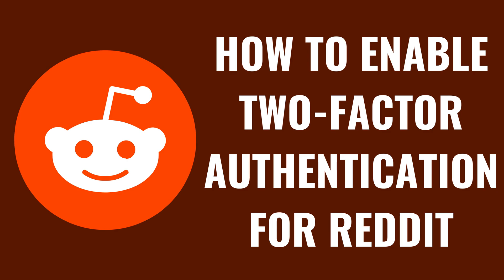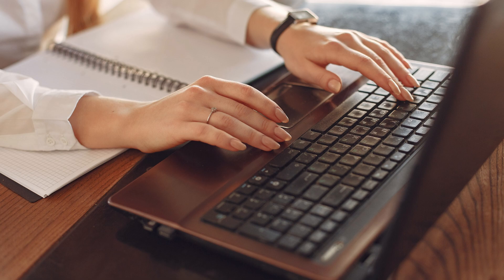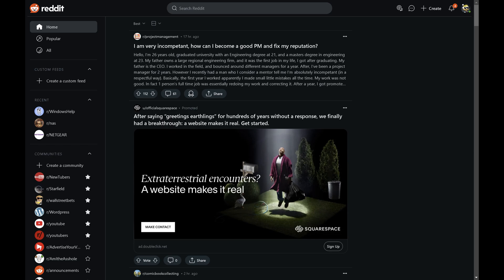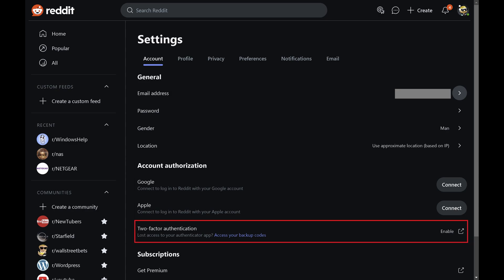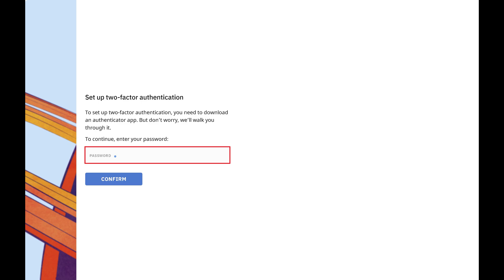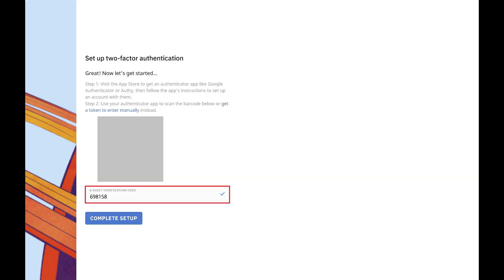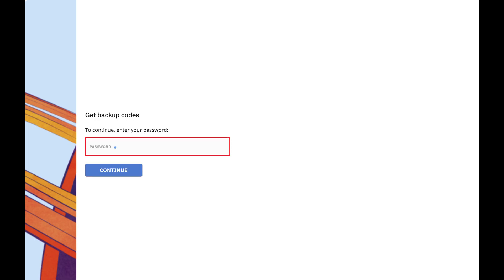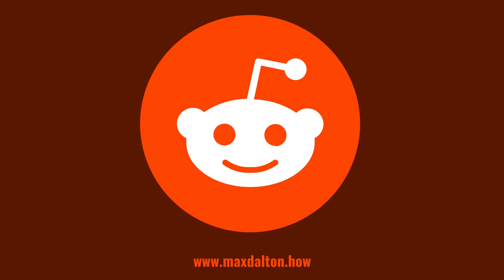How to Enable Two-Factor Authentication for Reddit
In this video I'll show you how to enable two-factor authentication for your Reddit account.

Timestamps:
Introduction: 0:00
Steps to Enable Two-Factor Authentication for Reddit: 0:36
Conclusion: 2:26

Video Transcript:
If you’re looking to enhance the security of your online presence, enabling two-factor authentication (or 2FA) for your Reddit account is one of the best steps you can take. With 2FA, even if someone gets hold of your password, they won’t be able to access your account without the second factor, which in this case will be done through an authenticator app.

So, if you’re ready to boost your account security and keep your Reddit experience safe, let’s dive right into it.

Step 1. Open a web browser on your computer, navigate and then sign in to your Reddit account if prompted. You'll land on your Reddit home page.

Step 2. Click your profile icon at the top of the screen to open a drop-down menu, and then click "Settings" in this menu. The Reddit Settings menu opens.

Step 3. Scroll down to the Account Authorization section, find "Two-Factor Authentication" in this section, and then click "Enable" next to 2FA. A screen pops up letting you know that in order to set up two-factor authentication for your Reddit account you'll need to download an authenticator app. I'd recommend using either Microsoft Authenticator or Google Authenticator.

Step 4. After downloading and setting up your authenticator app, enter your Reddit account password on this screen and then click "Confirm."

Step 5. Open your authenticator app and then scan in the QR code shown on this screen. You'll see Reddit added to your authenticator app, and a code that changes every 60 seconds.

Step 6. Enter the code shown for Reddit in your authenticator app in the "6-Digit Verification Code" field on your computer, and then click "Complete Setup." A message is displayed letting you know that 2FA has successfully been set up for your Reddit account. But, you're not done.

Step 7. Click the "Backup Codes" link in this message, and then enter your Reddit account password on the next screen to download your Reddit backup codes. Click "Continue." Your Reddit two-factor authentication backup codes are displayed. Write these codes down and keep them in a safe place. You'll need them in the event you ever lose access to your authenticator app.